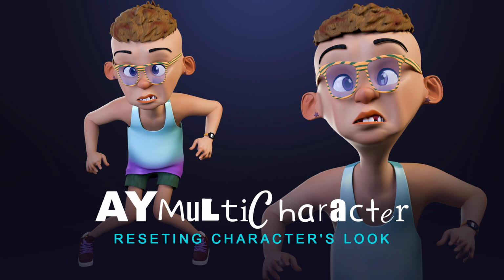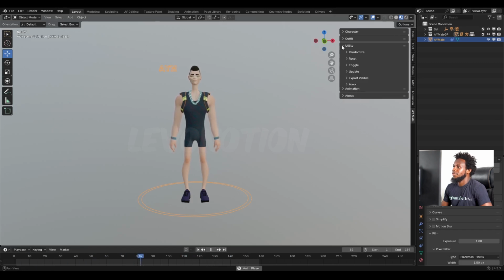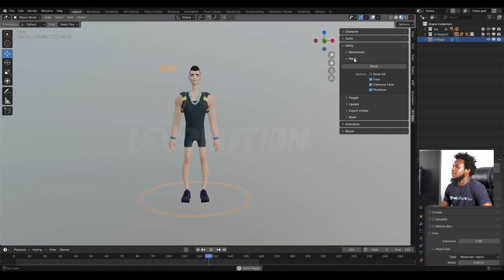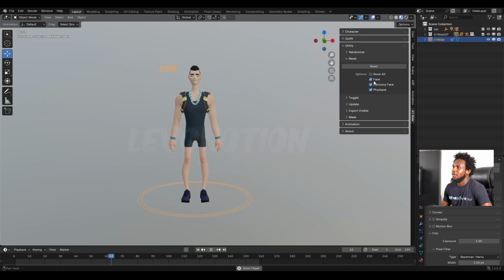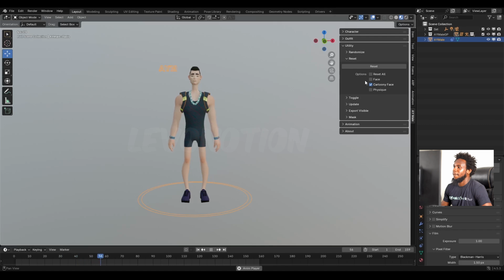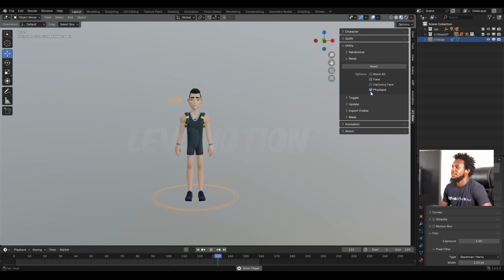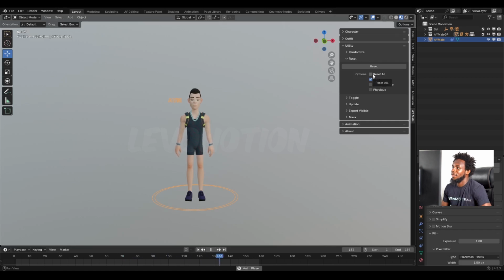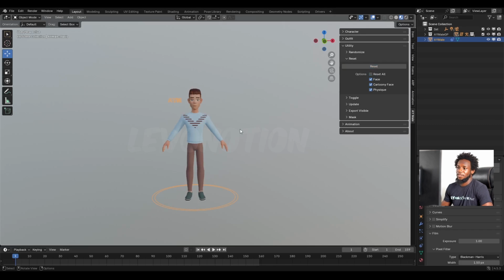Reseting Character's Look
Other Stores:
SuperHive (Formerly Blender Market):